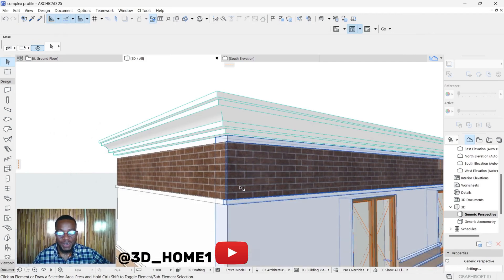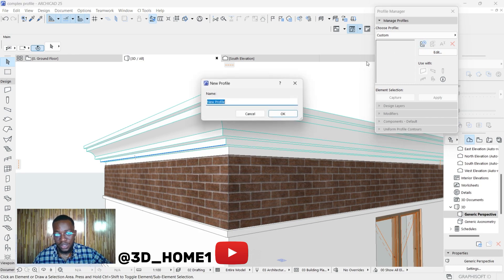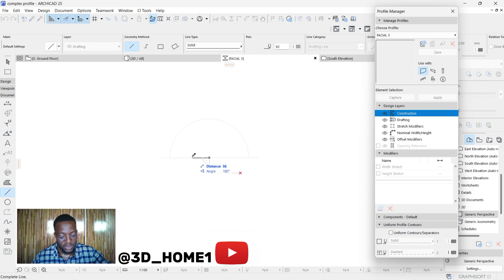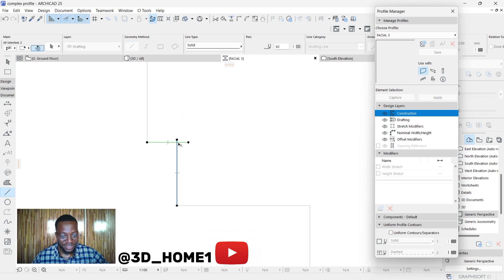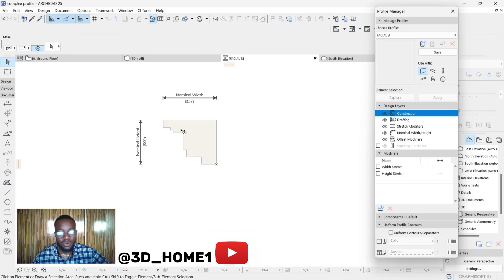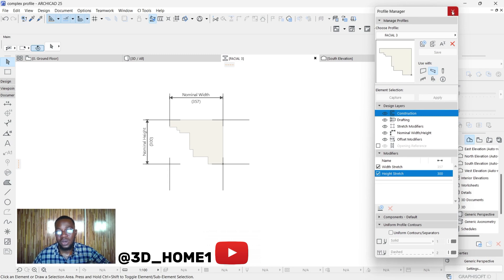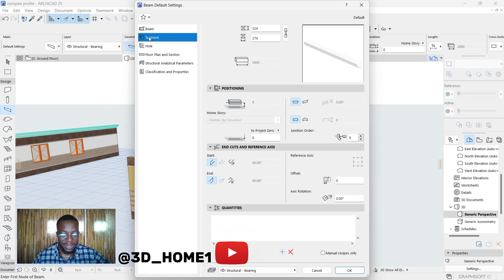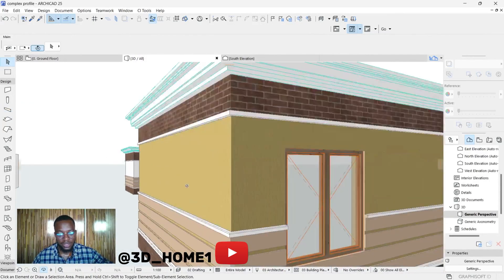Concrete Facial in Archicad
How to create Concrete facial in Archicad using Complex Profile.